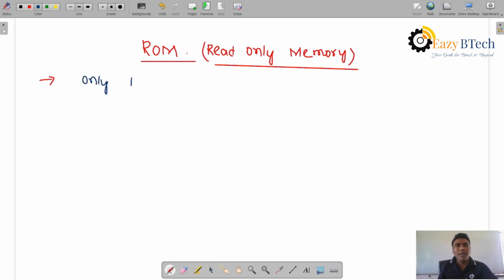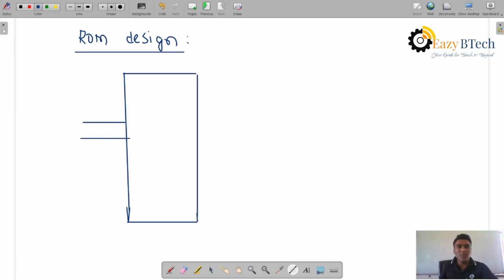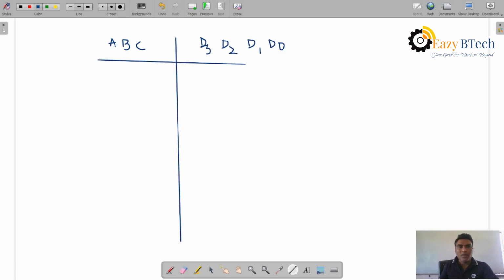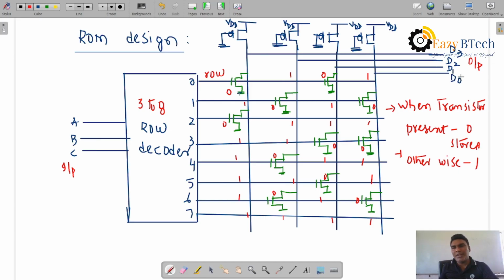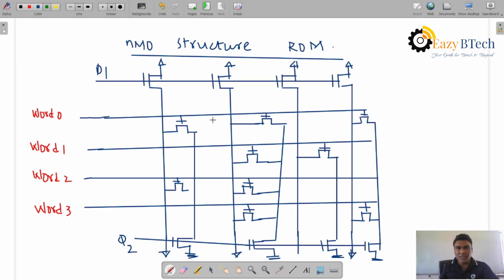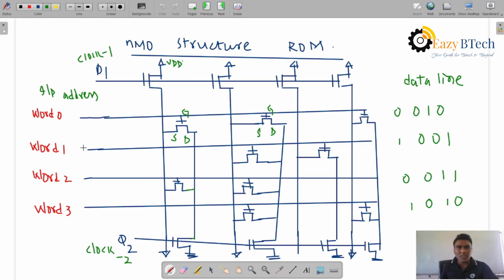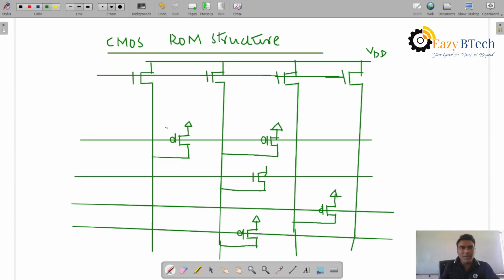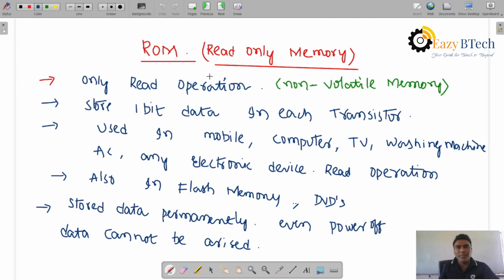Array Subsystem || ROM DESIGN || Lecture 23